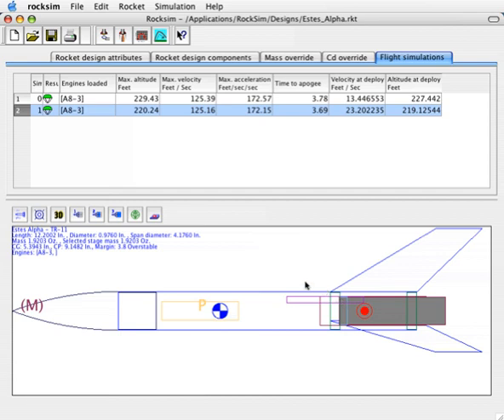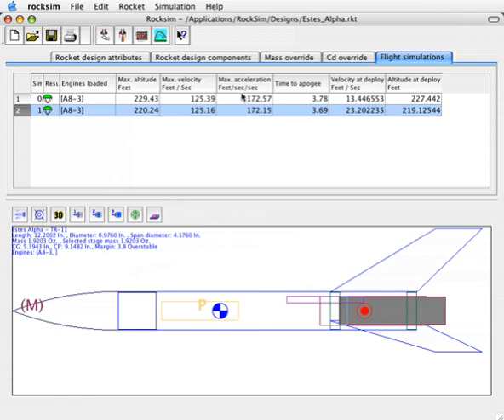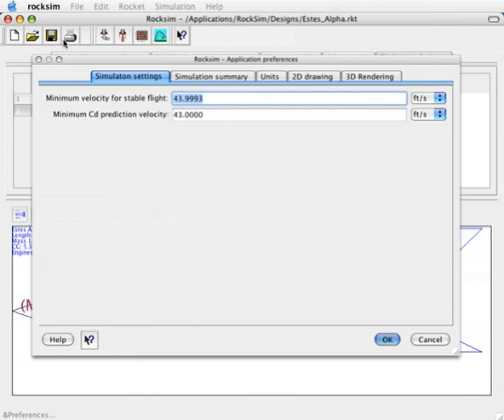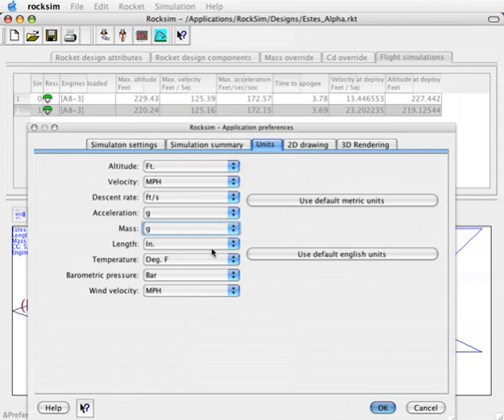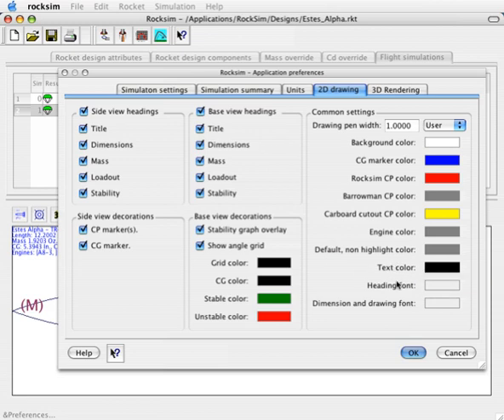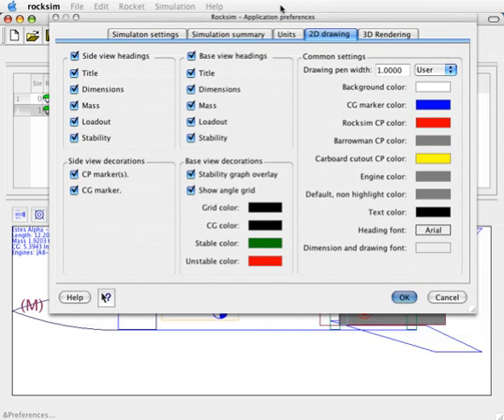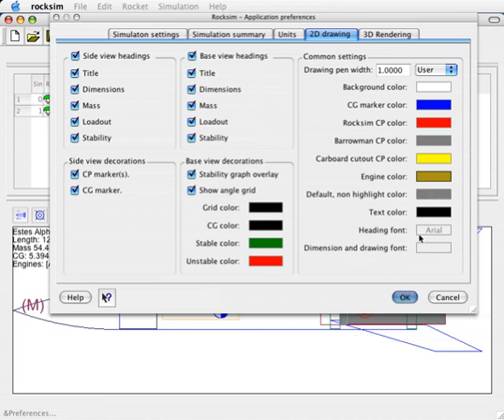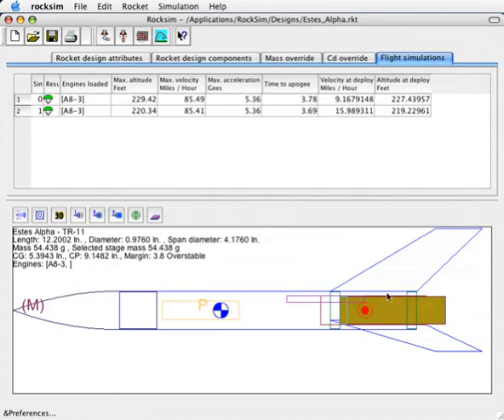RockSim Software Tutorial - 04 - 2D Drawing Preferences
- Customize the units, and change the 2D rocket drawing to your specifications